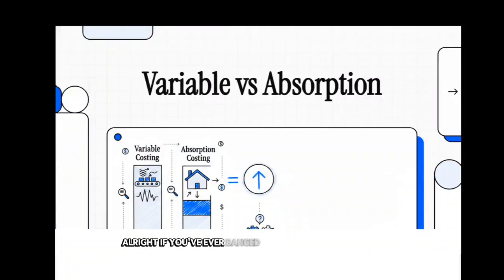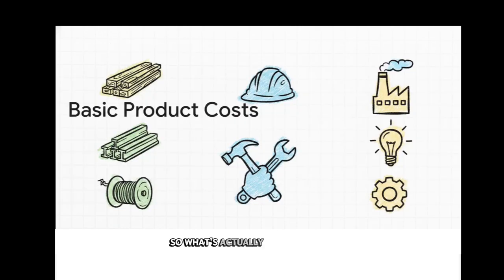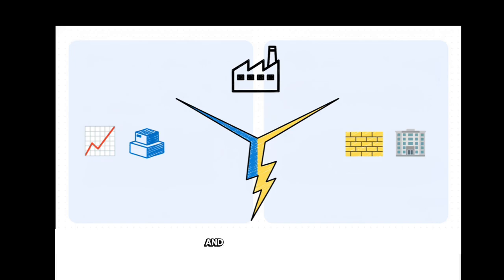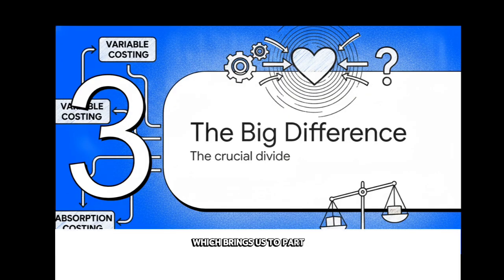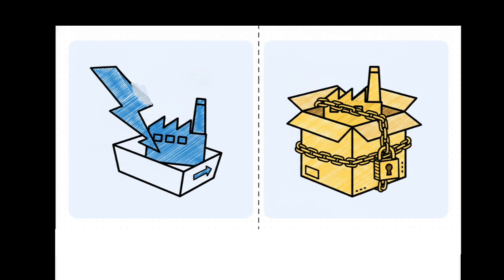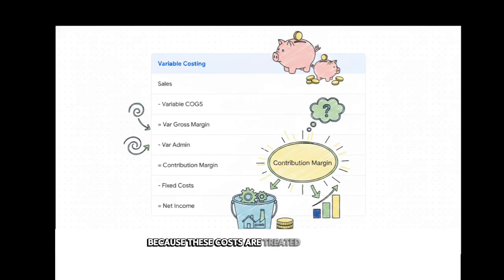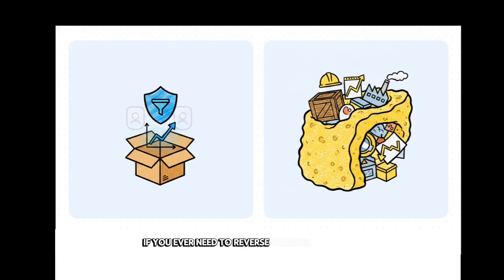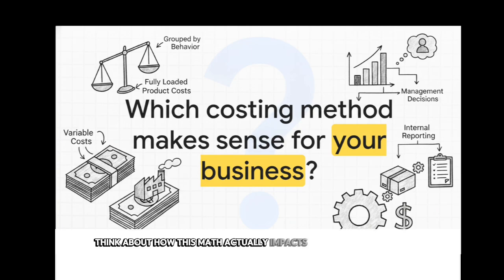Quick Overview: Absorption vs. Variable Costing